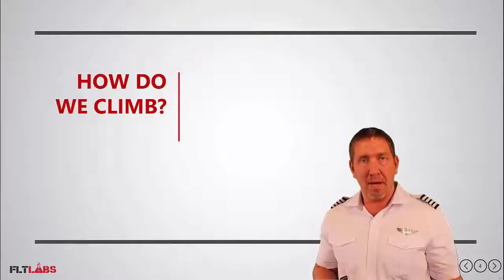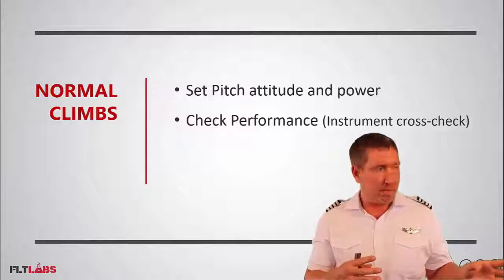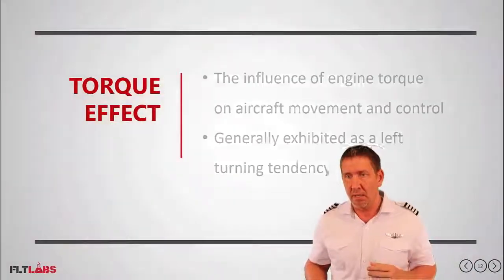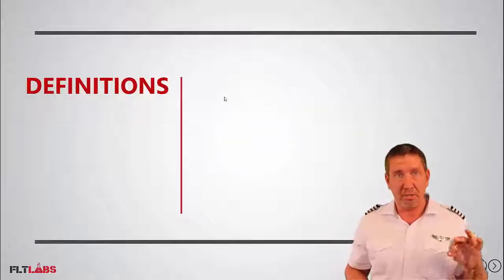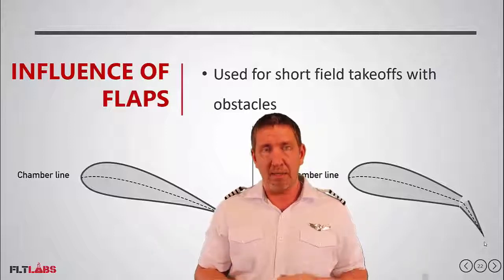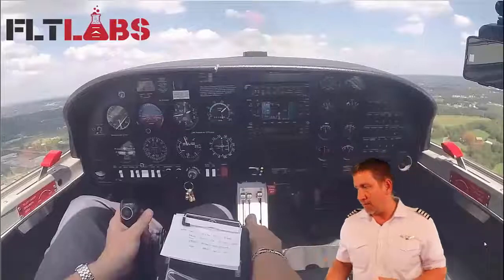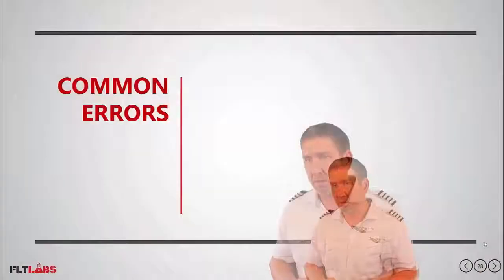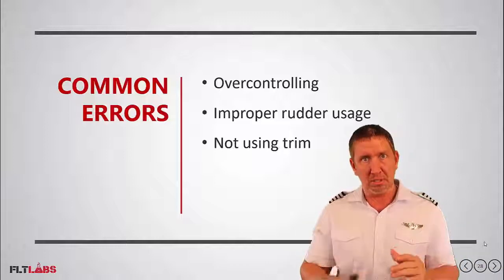Climbs: Pilot Mastery with Eric Taylor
Climbs: Pilot Mastery

In this video, FAA and EASA Rated Flight Instructor Eric Taylor explains Climbs

The AIM: Transition the aircraft from SLF to a climb attitude using an outside visual reference point.

AIRMANSHIP
Influence of Pitch and Power
• Increased Pitch, Decreased Airspeed
• Increased Power required over SLF
Choice of speed and power setting
• Full power (Takeoff and Go Around)
• Partial power (Reduced aircraft wear/
temperatures)
Torque Effect - the influence of engine torque on
aircraft movement and control.
• Generally exhibited as a left turning tendency
P-FACTOR - asymmetric propeller loading
• Causes a yawing motion to the left at high angles of
attack
• Opposite in a decent.
Gyroscopic Precession - the tendency of a spinning
object to move about its axis when disturbed by a
force
Best angle of climb (Vx) gives you most altitude gain
over distance.
Best rate of climb (Vy) gives you most altitude gain
over time.
Service Celling – is where the rate of climb drops
below 100 fpm (or 50 fpm SE in a Twin)
Absolute Celling - is the height at which rate of climb
drops to zero.
Influence of flaps
• Used for short field takeoffs with obstacles
Transition from SLF to normal climb and back

That's It! I hope you enjoyed this video on Climbs with Eric Taylor!

Unless...

Are you ready for your Free 14-day Trial of FltLabs Mastery Programs?

CYA!
~Eric

Be sure you don't miss a single video!

Eric Taylor
FAA/EASA Rated Flight Instructor
FLTLABS.com